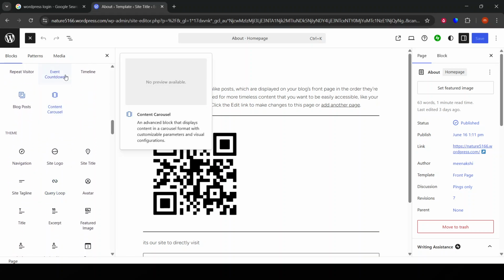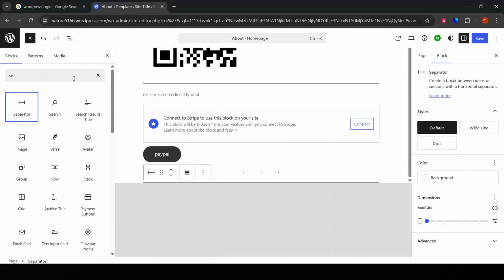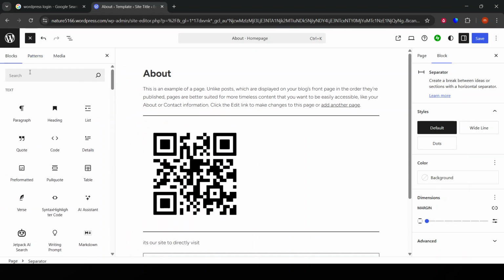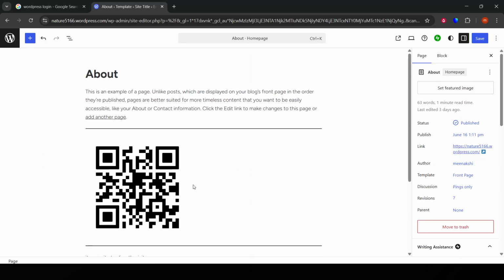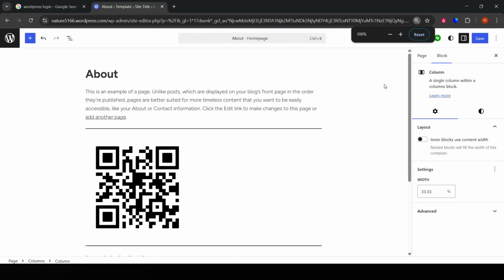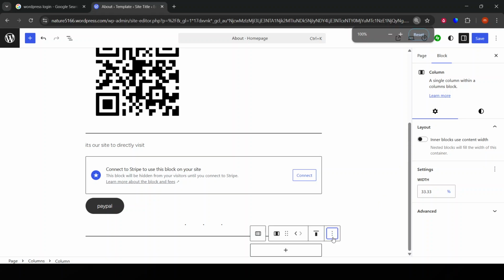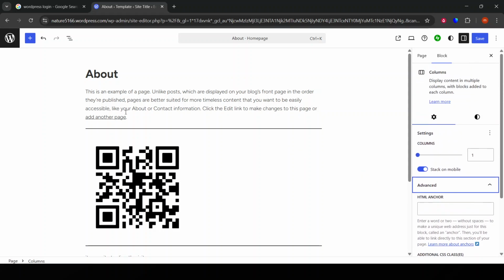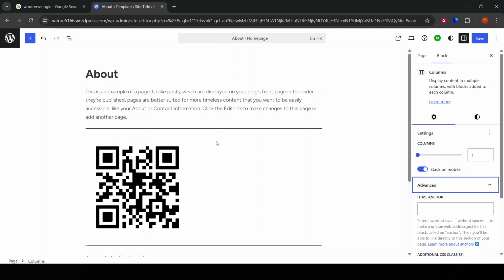How to Add Horizontal and Vertical Divider in Wordpress 2026 (Step By Step)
Learn How to Add Horizontal and Vertical Divider in Wordpress in this video.

In This Video, We'll Show You 👇
How To Add Vertical Divider Wordpress
Wordpress Horizontal Divider
Wordpress Vertical Divider
Wordpress Divider Tutorial
Add Divider Wordpress
Horizontal Line Wordpress
Vertical Line Wordpress
Wordpress Design Tips
Wordpress Website Design
Wordpress Elementor Divider
Elementor Horizontal Divider
Elementor Vertical Divider
Wordpress Gutenberg Divider
Gutenberg Horizontal Divider
Gutenberg Vertical Divider
Add Line Wordpress
Divider In Wordpress